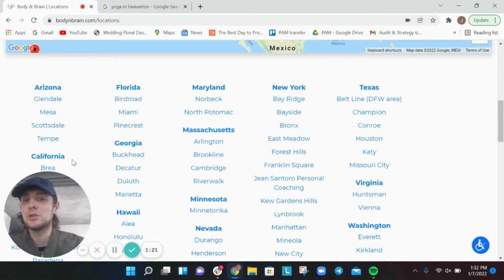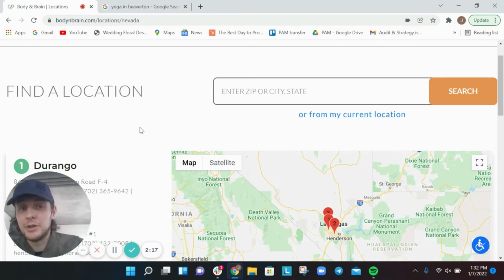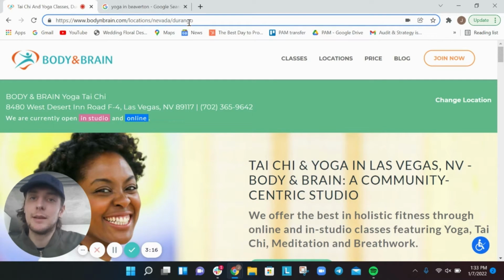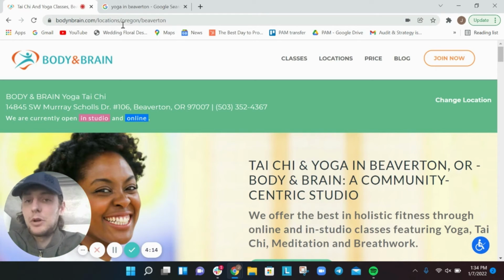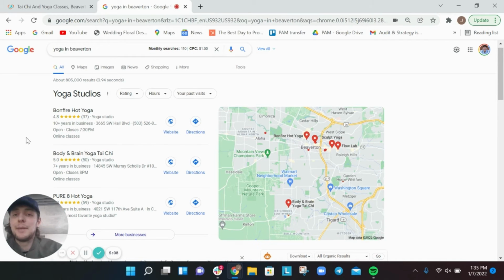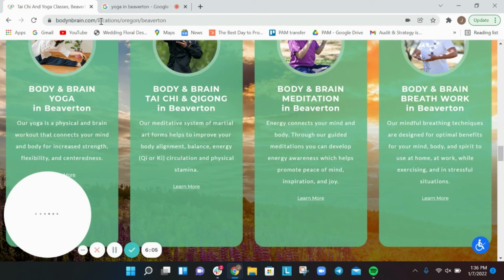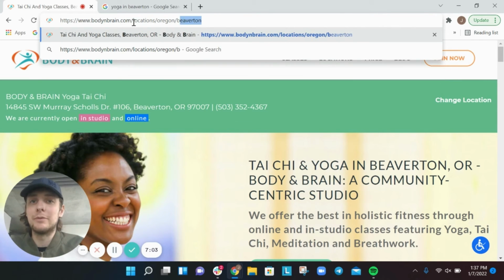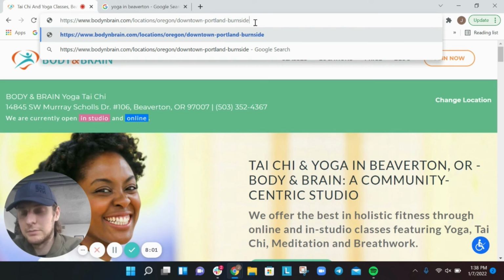How to Create Effective Location Pages for SEO - SEO Growth Partners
If your business has multiple physical locations or multiple services areas, local SEO location pages need to be a part of your local SEO strategy.

Location pages can help with SEO because they give Google context about where you serve your clients or customers. If you aren’t following SEO best practices for ALL of your physical locations/service areas, you are cutting your local exposure off at its knees.

So the big question is, how do you create effective location pages for SEO? How well can your local exposure improve if you implement best practices for local SEO location pages?

In this video, we will answer this question and more as we walk through a “before and after” of one of our client’s local exposure following SEO best practices for location pages. We will show you EXACTLY what you need to do to create location pages that boost your visibility on Google and maximize your lead potential.

For more information on location pages for SEO, check out this resource